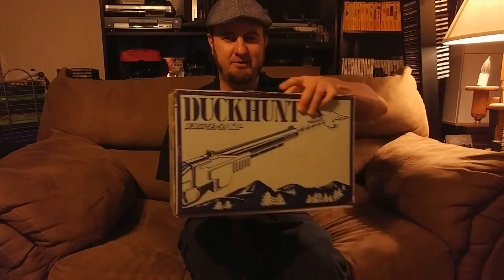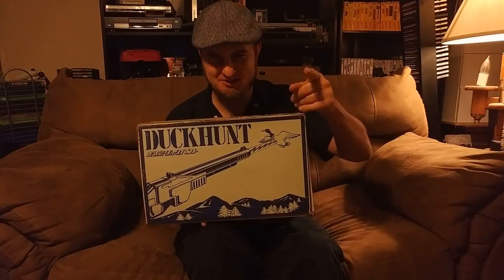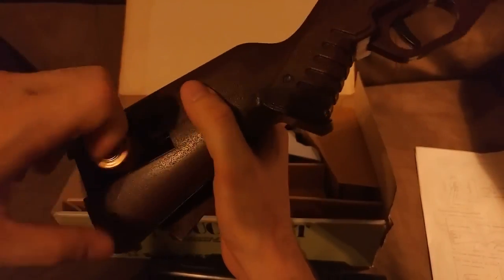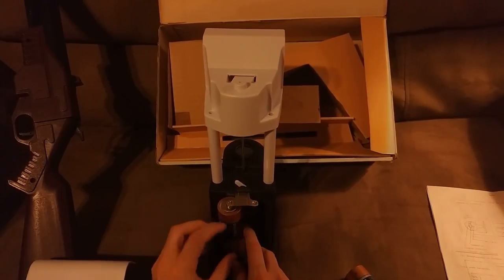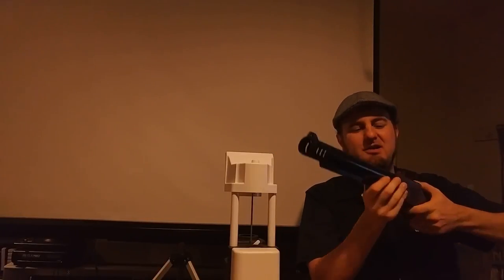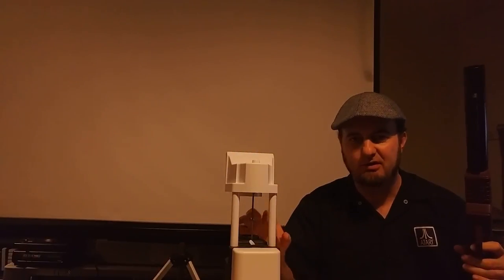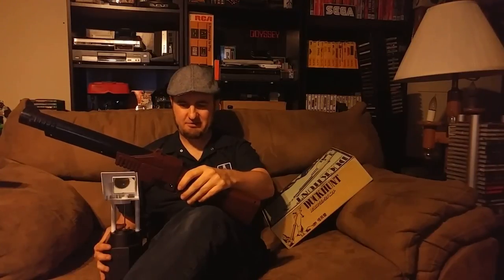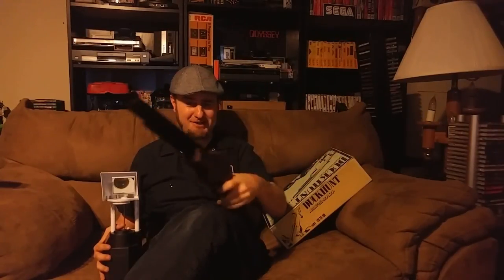Nintendo 1976 Duck Hunt Kosenju Projector Game! Unboxing, Gameplay, Review | Retro Game Living Room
This is well before NES was released. Duck Hunt was a part of a Nintendo toy series called Nintendo Kôsenjû, where they released toys that shot at targets.

In this video, you'll see an unboxing of the system, gameplay, and a review.

Special thanks and shout out to Mark from Classic Game Room who taught me how to do that awesome "Jersey" sound effect.

Thanks to Zane for helping me repair it. Here's his eBay store: